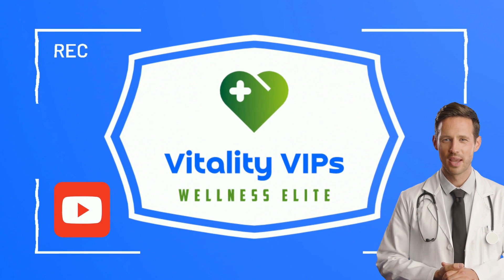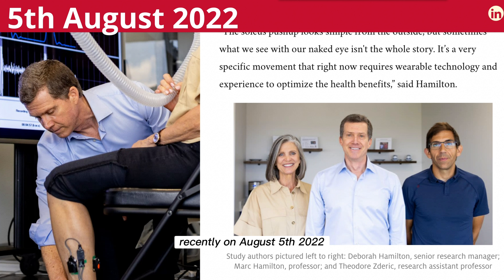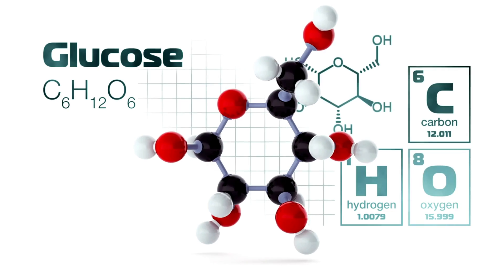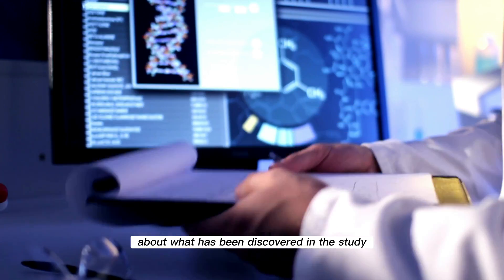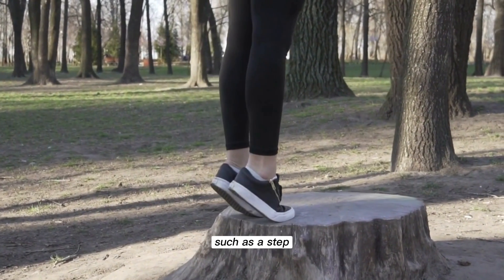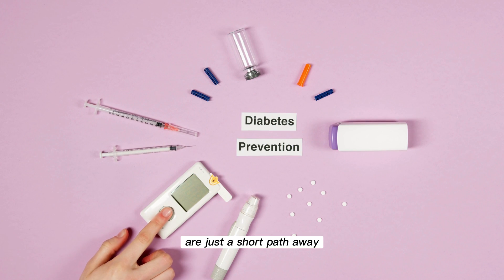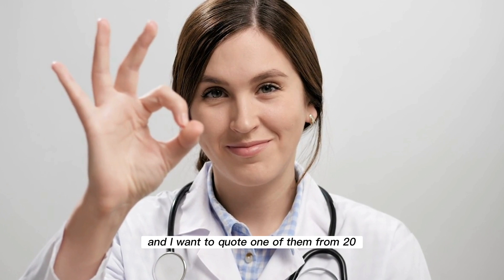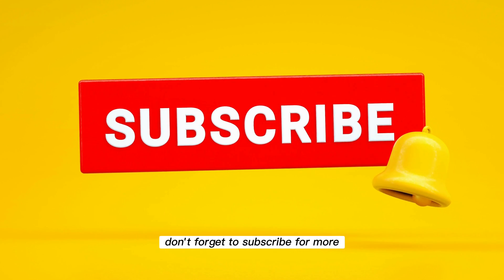Doctors are shocked! New research confirmed! - Exercise slows down DIABETES / reduce blood glucose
This video discusses the latest research showing the significant positive impact that exercise can have on diabetes and blood glucose levels. The  shocking reaserch are confirmed by Dr Hamilton. Video focuses on health impact for diabetes, including insulin resistance, type 2 diabetes, blood sugar control, metabolic health, and diabetes management.

Simple exercise that can help individuals control their blood sugar and reduce the risk of developing type 2 diabetes. Viewers will learn about the best exercise for diabetes patients, including workout that can help reduce blood sugar levels and improve metabolic health.

Explore blood sugar hack and tip for lowering blood sugar naturally and quickly at home, including office exercise that can help lower blood sugar levels fast. Overall, this video provides valuable information and insights on how to control diabetes and improve blood sugar levels through regular exercise and lifestyle changes.